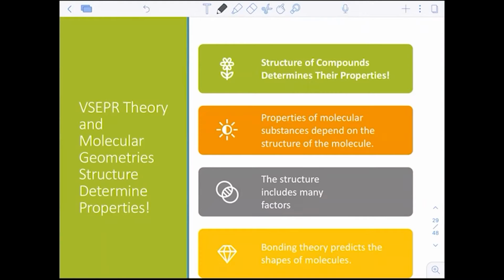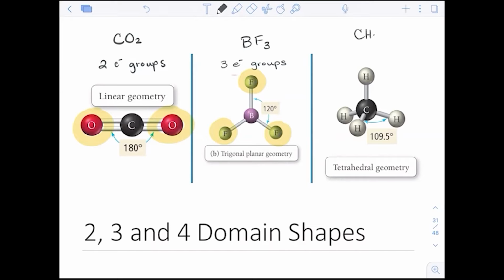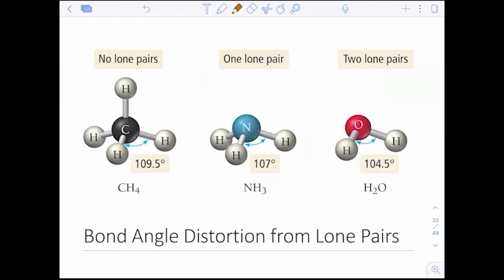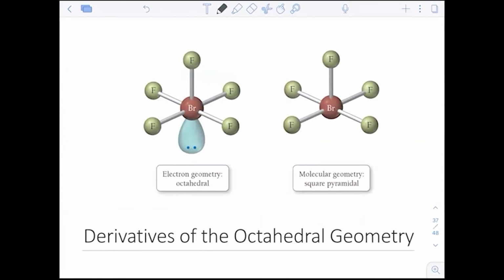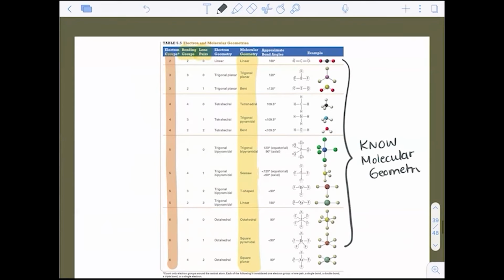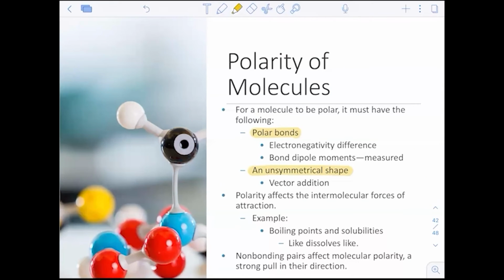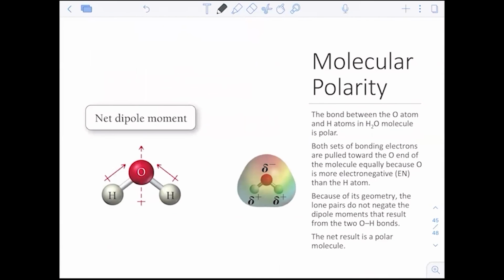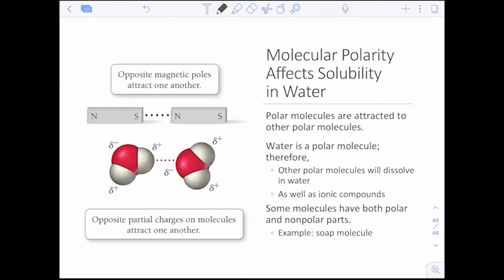GChem Chapter 5: VSEPR and Polarity